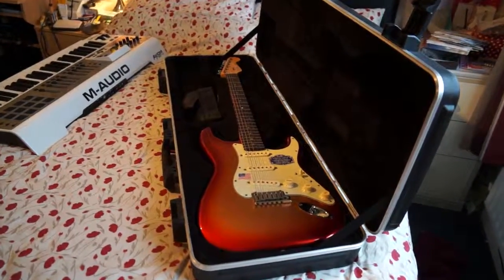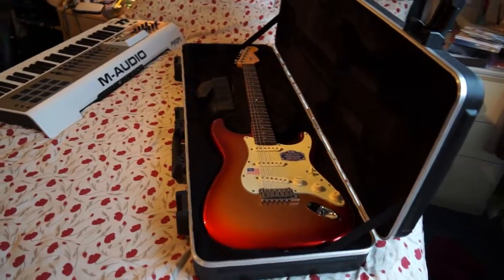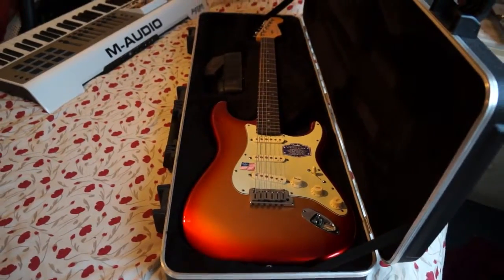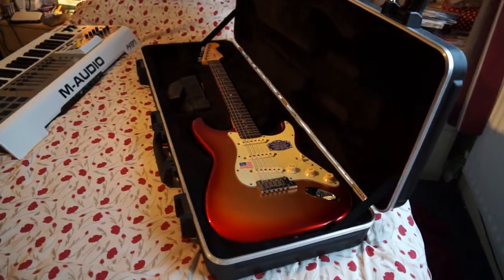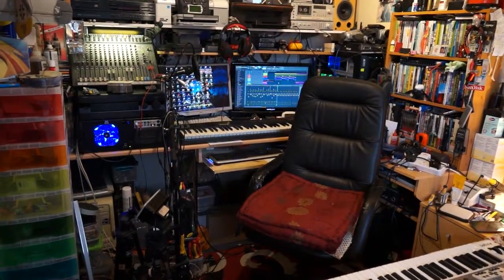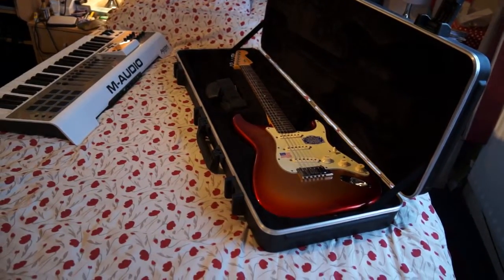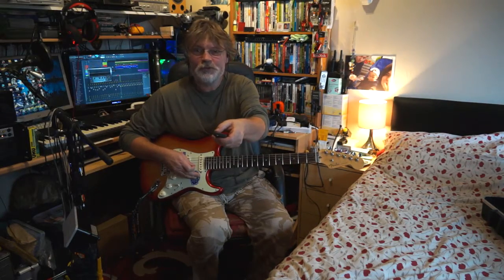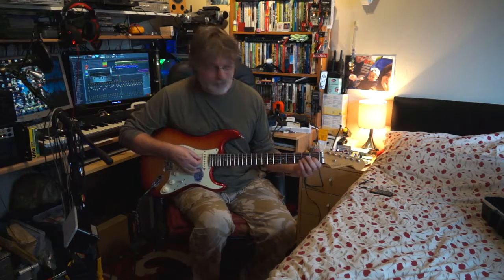Tombstone learning the Fender Strat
Just a quick update on the progress of my new Metal track "Tombstone". As I will be featured in the film playing guitar I need to know basically all the guitar parts involved, phew what a learning curve.